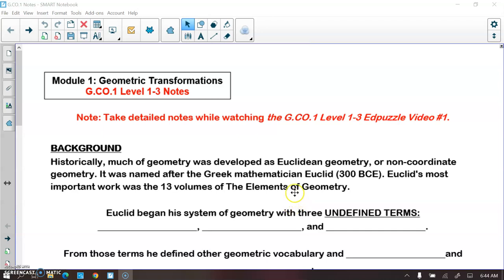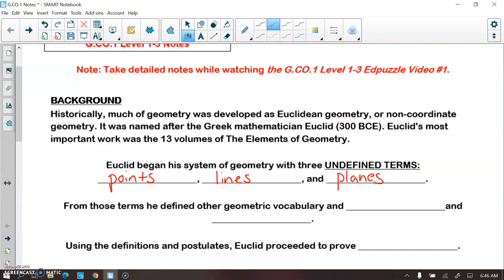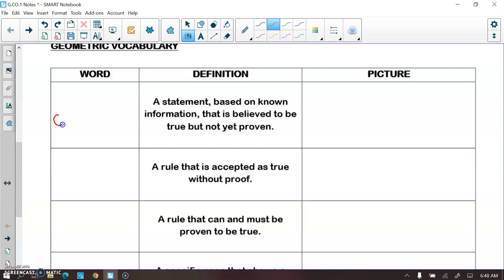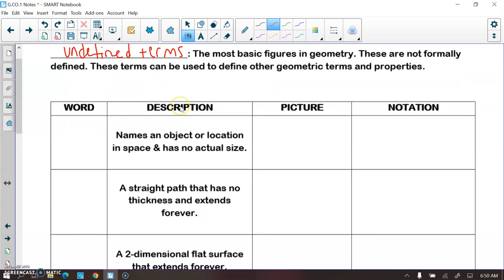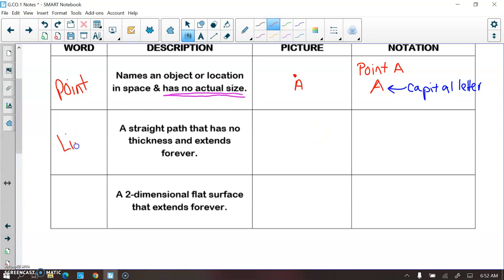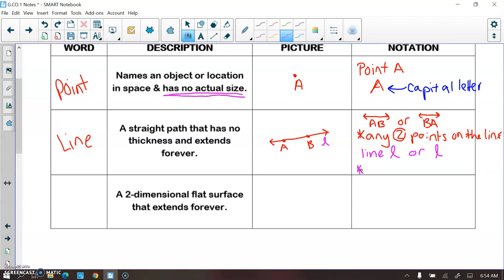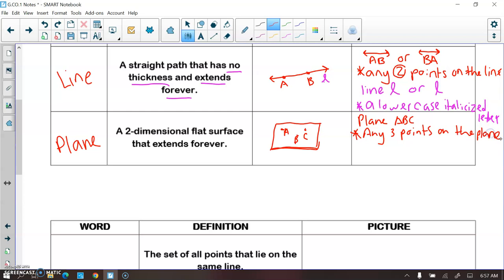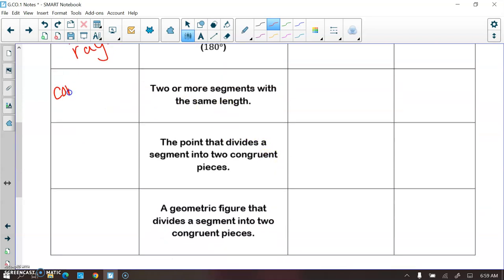G.CO.1 Level 1-3 Video #1 Part 1